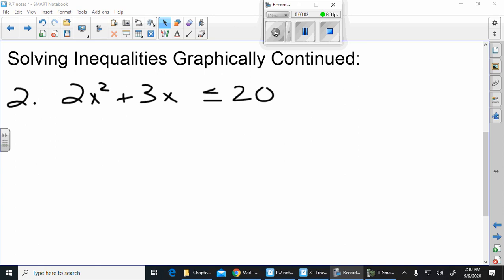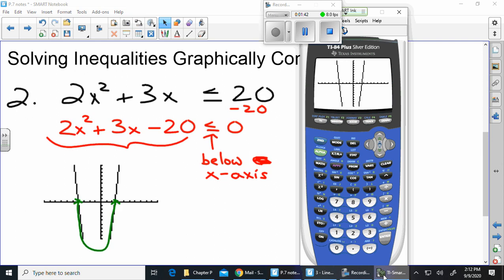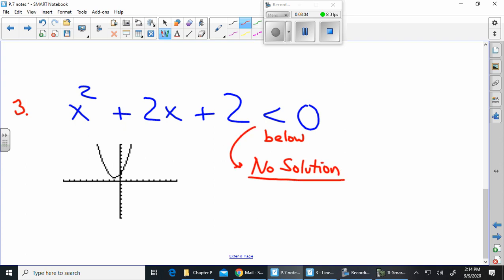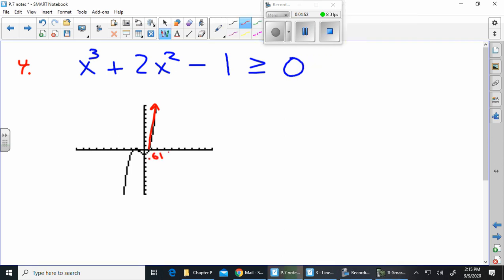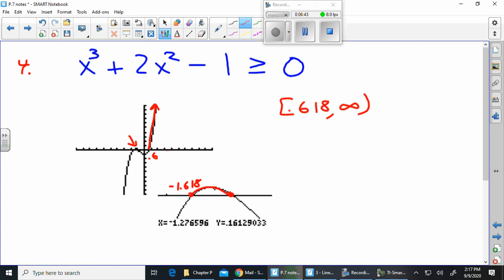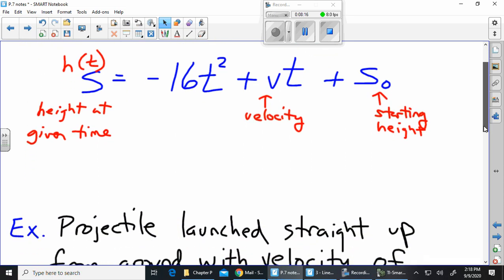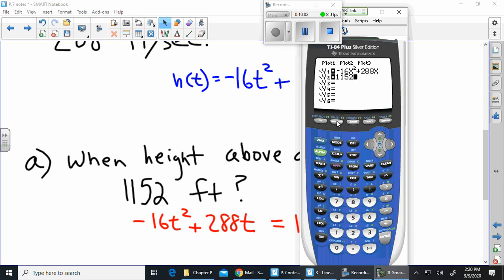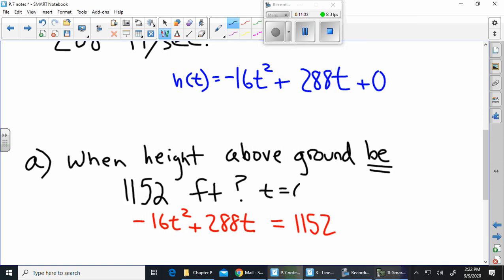P7 Part 2